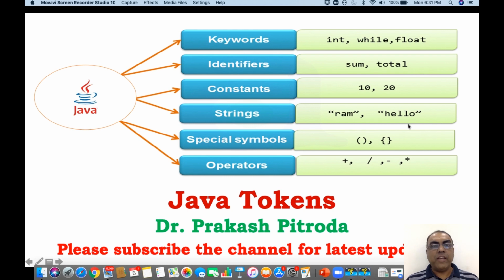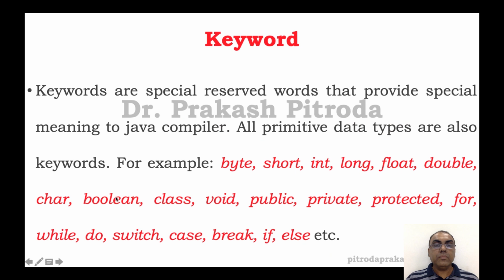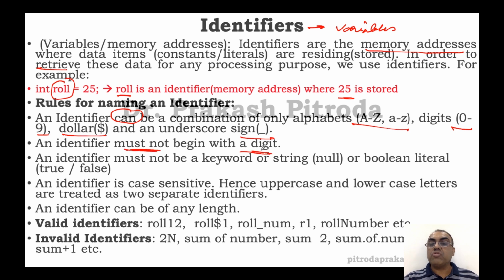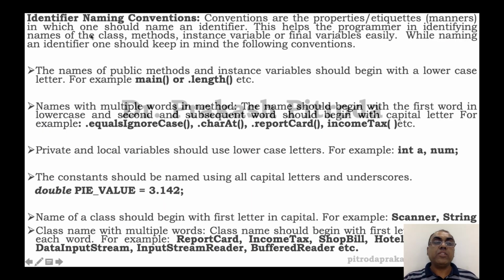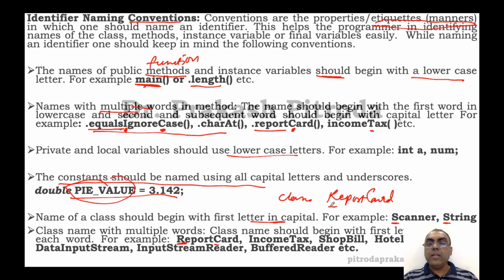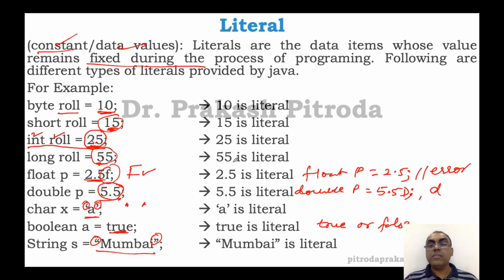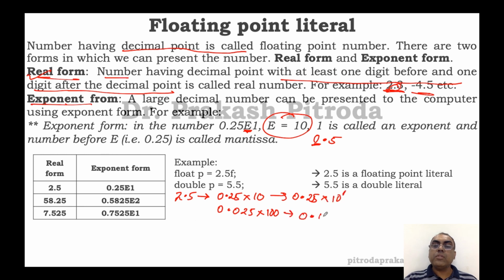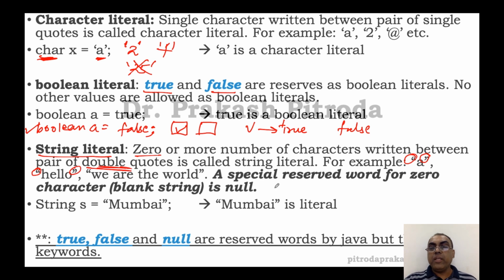Java Token part 1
ICSE Computer Application for class 9 and class 10. Java token, Keyword, Identifier, Literal, punctuator, operator.